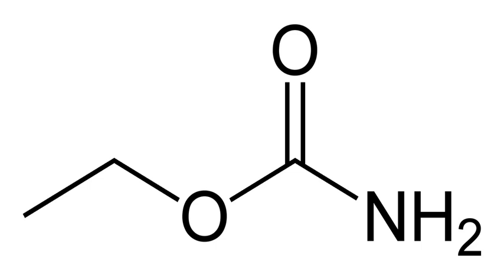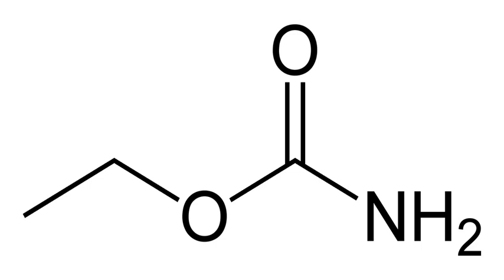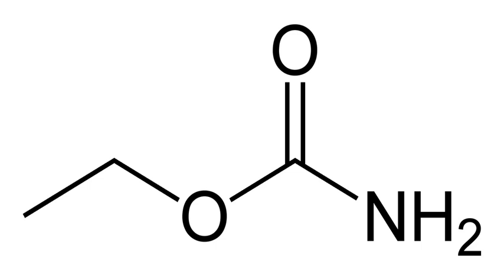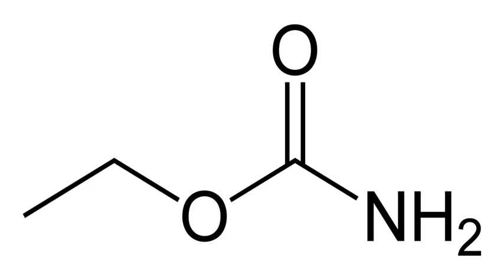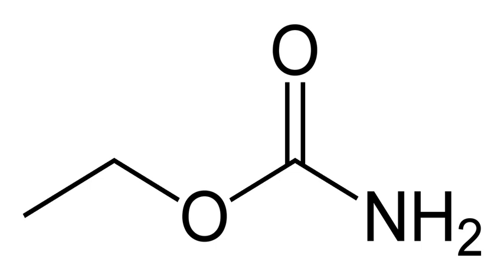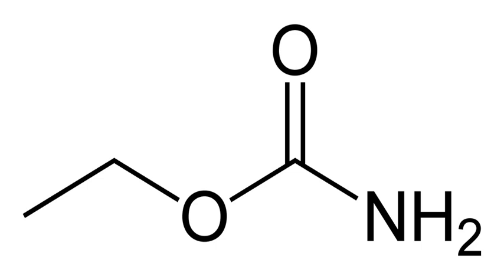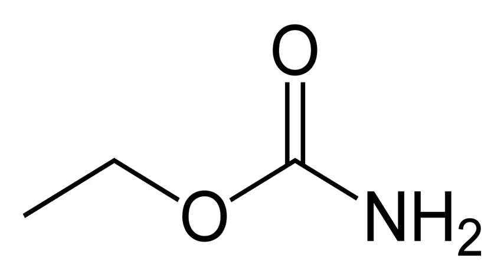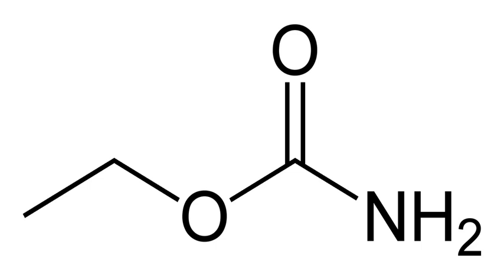Ethyl carbamate | Wikipedia audio article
This is an audio version of the Wikipedia Article:
Ethyl carbamate

SUMMARY
Ethyl carbamate (also called urethane) is an organic compound with the formula CH3CH2OC(O)NH2.  It is an ester of carbamic acid. It is a white solid. Despite its name, it is not a component of polyurethanes. Because it is a carcinogen, it is little used, but has been detected in alcoholic beverages.